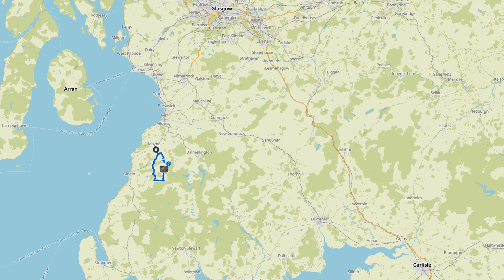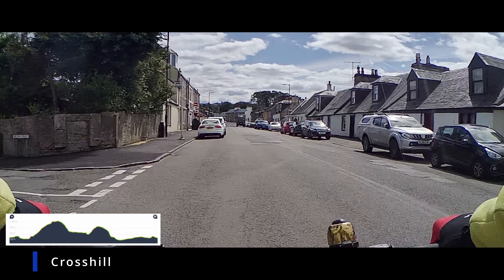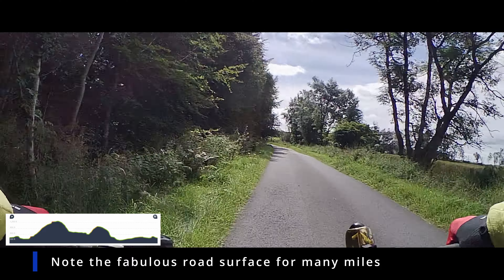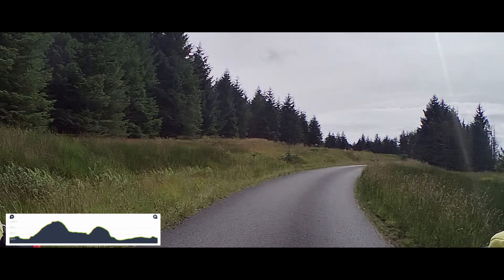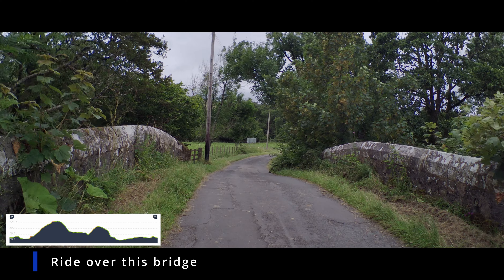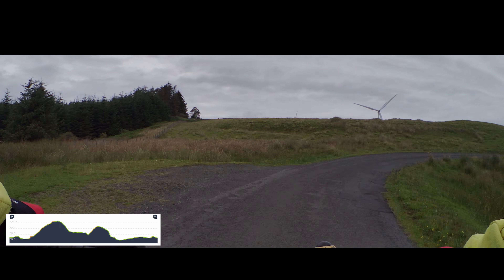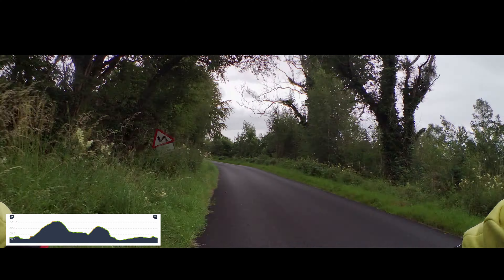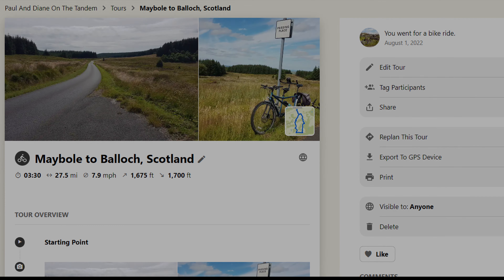CYCLE AYRSHIRE: Maybole Balloch Loop: Awesome forest roads, 27 miles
This is a route of Ayshire drama: starting in Maybole, head south on NCR7 to North/South Balloch, then head west to Milton bridge then north to eventually rejoin NCR7 to return to Maybole.  The roads are grenerally excellent quality (compared to South East England) and if you don't do gravel then there's one short detour to cut out in order to stay entirely on road.  It's a great route for anyone travelling that way to get to know the classic Ayrshire countryside..

Please Like & subscribe to our channel, we know we will never be able to earn a penny from this site (we'd need a thousand subscribers. we have 22 after more than a year, so quite niche!) but the comments help us to know that we are still wanted!

Welcome to THE TANDEM CHANNEL (aka T4 - TakesTwoToTandem); we are a couple of pensioners based in the South East of the UK that love to travel and take day-trips on our tandem. The channel is a means of sharing those routes and experiences with others - you don't need to ride a tandem to do the rides. but it is much more fun if you do

Our tandems:
  Dawes Horizon from early 1980s
  Orbit Velocity Sport Disk provided by JD Tandems of Gargrave in Yorkshire